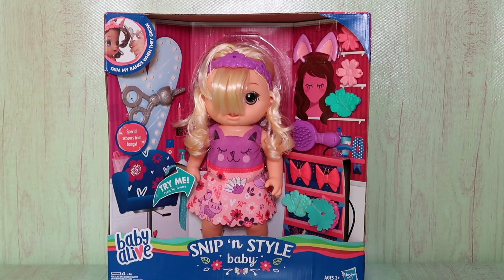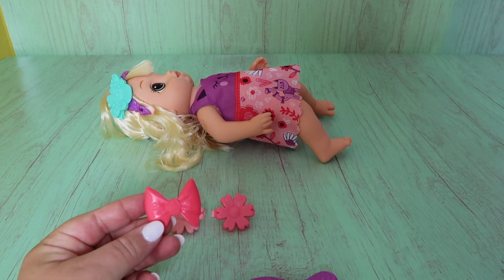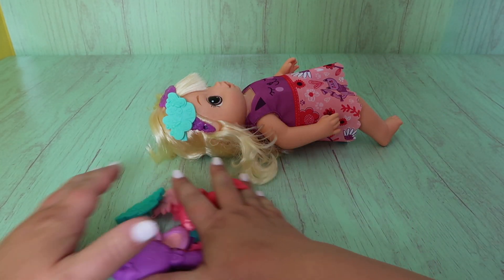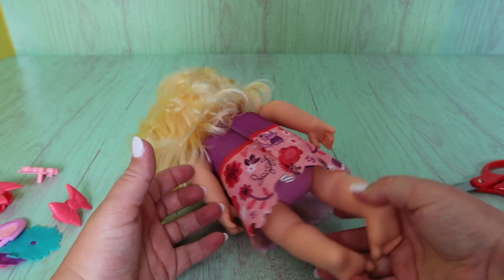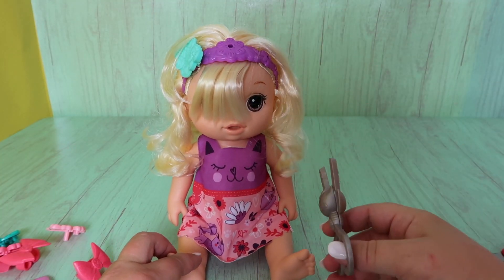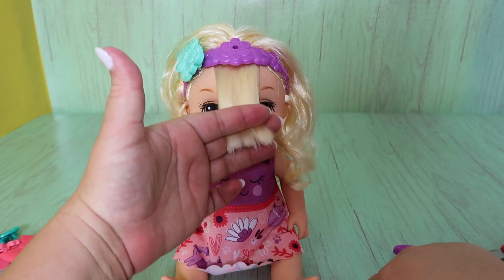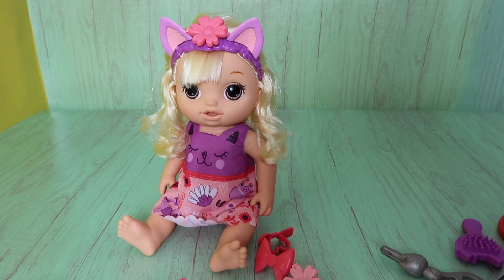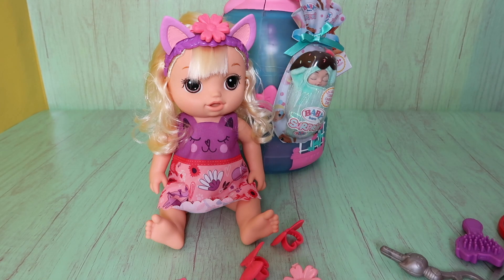NEW!! Snip & Style BABY ALIVE Doll Unboxing and Haircut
In this video we unboxed the brand new Snip & Style Baby Alive Doll.  Her hair really GROWS!  She comes with really cute hair accessories, brush and special scissors.  The scissors don't actually cut her hair but when you use them you'll see her bangs shorten.  When you use her special brush hair bangs will grow past her nose.  This doll is so magical.  She also has an adorable headband that you can attach her hair clips and cute cat ears to.

sub_confirmation=1

Bitty Baby  AMERICAN GIRL Bitty Baby Doll Set Costco Unboxing + Changing Video By Bitty Baby Channel

Song: Cheery Monday